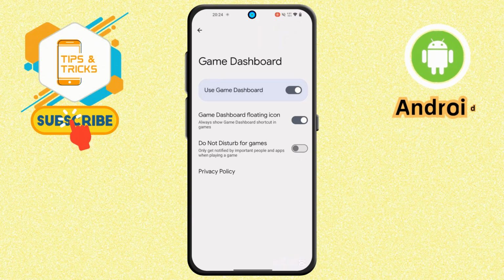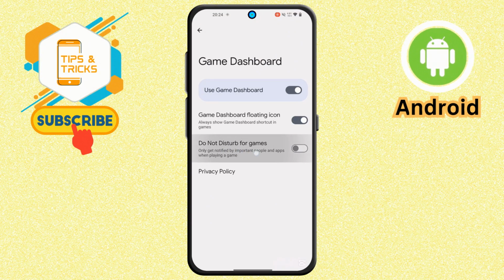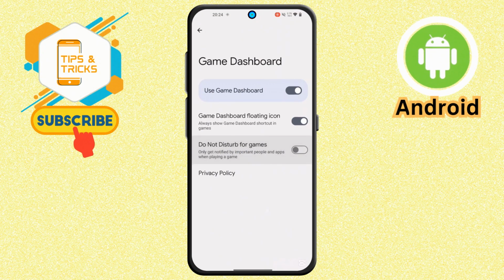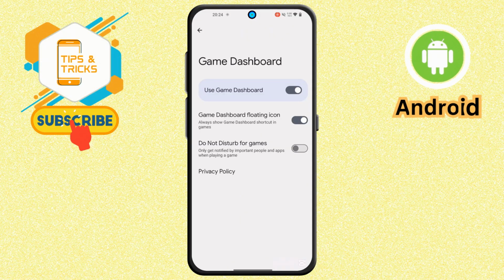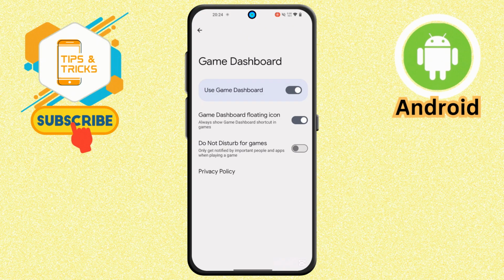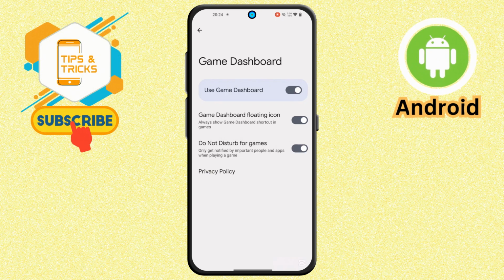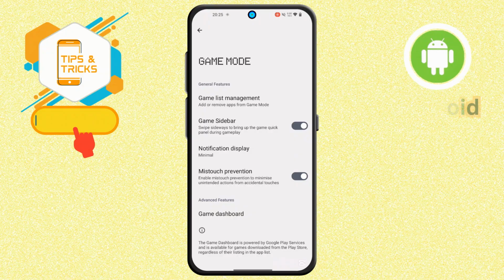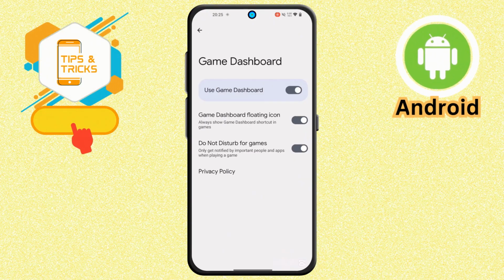How to Turn On/Off Do Not Disturb for Games on Android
In today’s tutorial, we’ll guide you through the process of turning on and off the Do Not Disturb mode specifically for games on your Android device. Whether you want to enjoy uninterrupted gameplay or enable notifications when you're gaming, this step-by-step guide has you covered. If you're ready to enhance your gaming experience, let's dive into the details of How to Turn On/Off Do Not Disturb for Games on Android (X).
First, we’ll show you how to access the Do Not Disturb feature. This built-in Android tool allows you to control notifications and interruptions while you’re playing games. We’ll explain how to enable the feature, ensuring that no calls, messages, or other distractions get in the way of your gameplay. Then, we’ll go over how to deactivate the feature when you want to start receiving notifications again, making it easy to switch between gaming focus and regular phone use.
Throughout this video, we’ll break down each step, making it simple to follow along. By the end of this tutorial, you’ll know exactly how to manage interruptions while gaming, giving you full control over your notifications. You’ll be able to activate and deactivate the Do Not Disturb mode quickly, letting you stay in the zone during gaming sessions without missing important calls or messages when needed.
This tutorial is designed for Android users who want to improve their experience by managing distractions during gaming. Whether you’re a casual player or a serious gamer, knowing how to enable and disable the Do Not Disturb feature can make a huge difference in your gameplay experience.
We post new content regularly, so don’t miss out on our future videos!